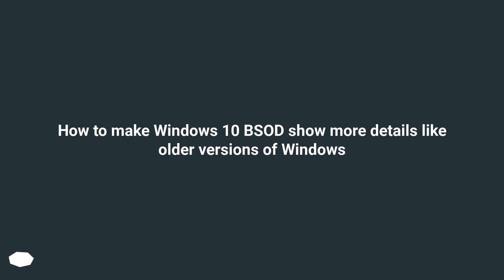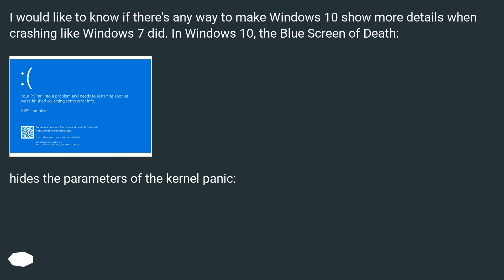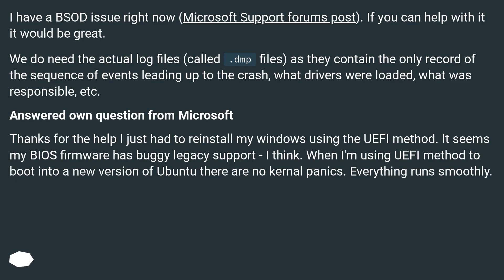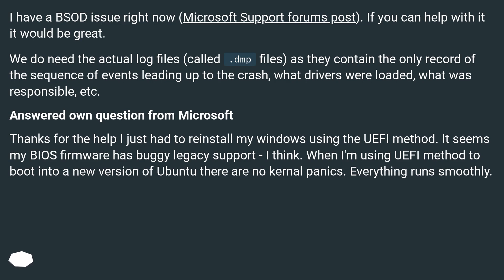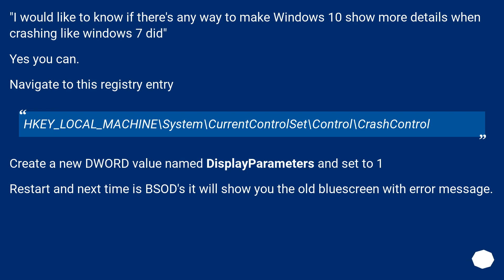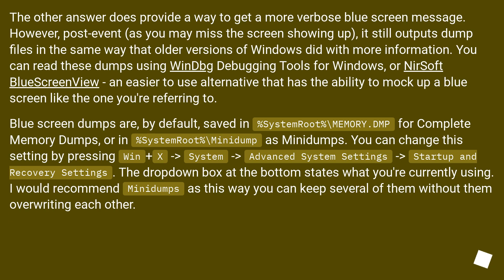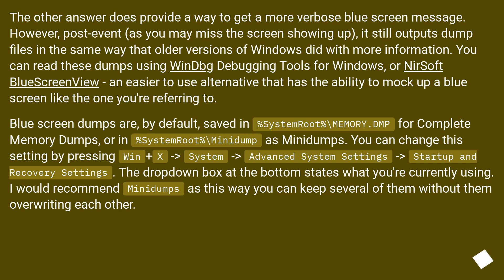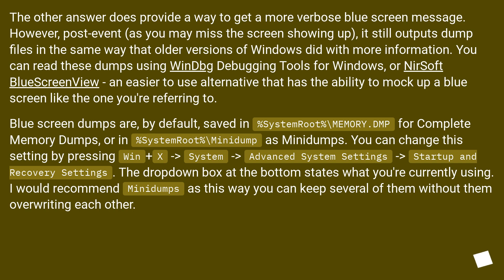How to make Windows 10 BSOD show more details like older versions of Windows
Chapters
00:00 Question
01:42 Accepted answer (Score 47)
02:21 Answer 2 (Score 9)
03:25 Thank you